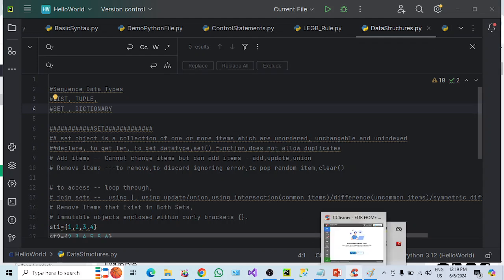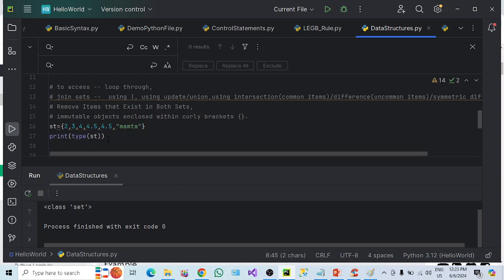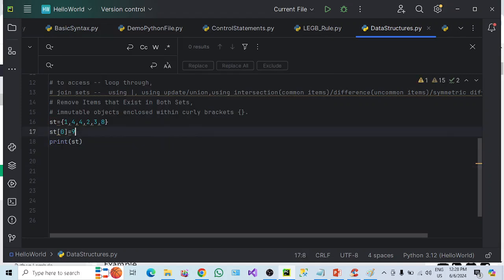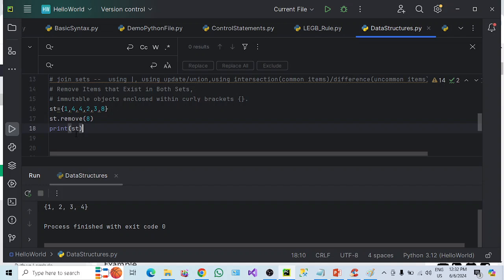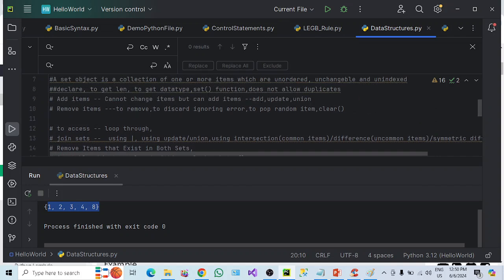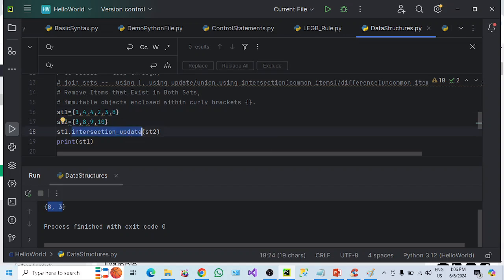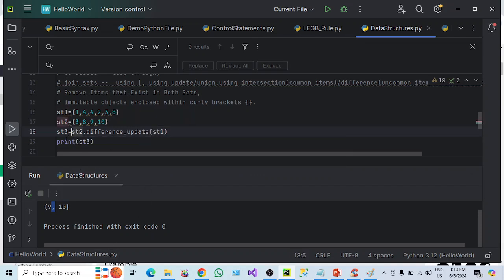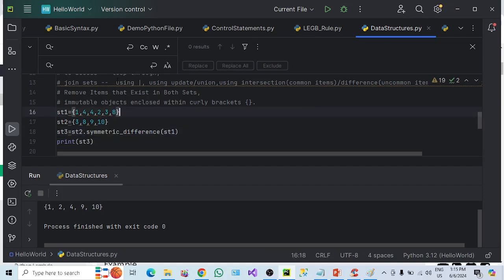Python Full Course | Week 3 | Set Data Structure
python full crash course